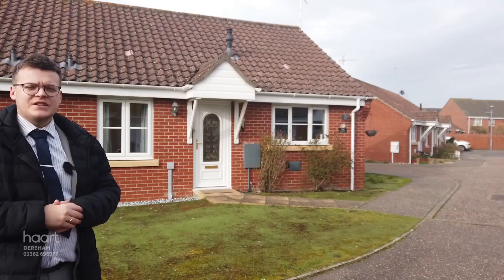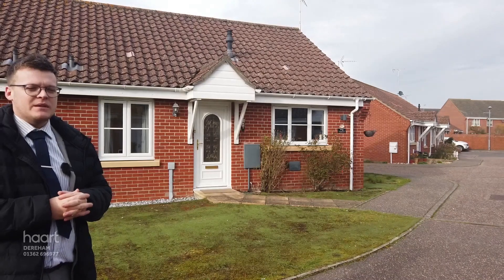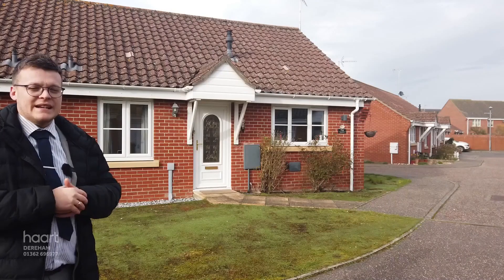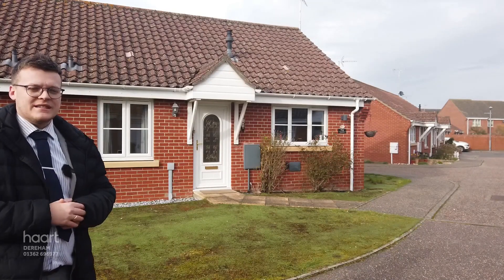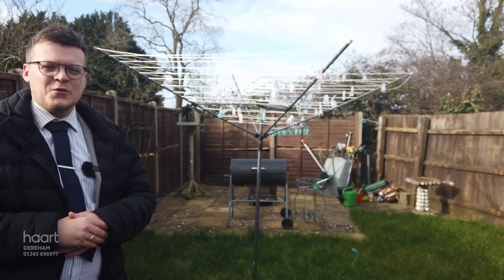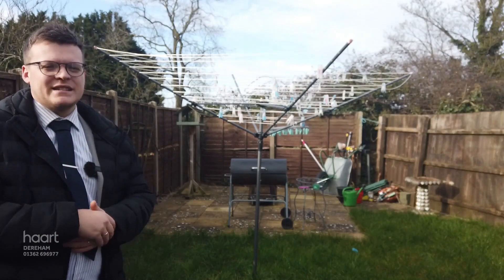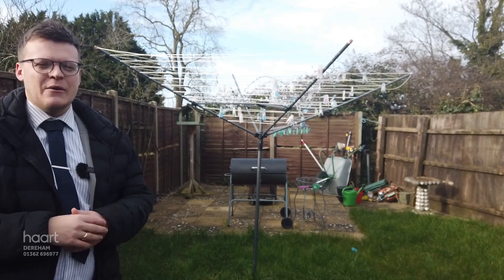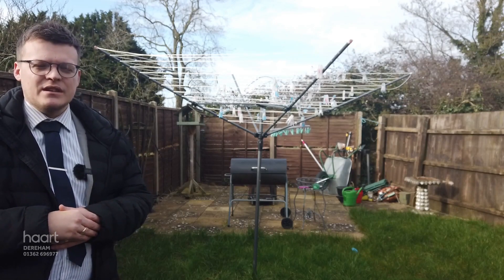Virtual Viewing of Mary Shanks Close, Watton, 2 bedroom Bungalow For Sale from haart estate agents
Take a look at the Virtual Viewing of this 2 bedroom Bungalow For Sale in Mary Shanks Close, Watton from haart Dereham estate agents (more details below).

DESCRIPTION:
Are you searching for the perfect downsize with walking distance to town and local amenities? Or maybe you are a first time buyer or small family looking for your first home? This 2 bedroom semi detached property could be perfect for you in 2024!

CONTACT & CONNECT WITH HAART DEREHAM ESTATE AGENTS TODAY

NOT QUITE YOUR DREAM HOME IN DEREHAM?

We have a range of properties on the market in the Dereham area, so why not take a look at other houses for sale in Dereham

SELLING MY HOME IN DEREHAM - HOW MUCH IS MY HOUSE WORTH?

Are you selling in Dereham? Interested in knowing how much your property is worth? Perhaps you are thinking of buying your next property, so put yourself in the pole position to buy your dream home by booking a free, no-obligation, comprehensive and expert property valuation

THE DEREHAM HOUSING MARKET

haart Dereham are expert estate agents for the Dereham housing market.

We know what it's like living in Dereham and can give our opinion on the best areas to suit your needs. Ask us your questions - what are the local areas like to live in? What are the schools like? How are the transport links? How are prices moving in different places?

Whether you're buying or selling, letting or renting, haart Dereham have amassed a wealth of guides to help make the process easier. Take a look the advice guides on our website for more information.